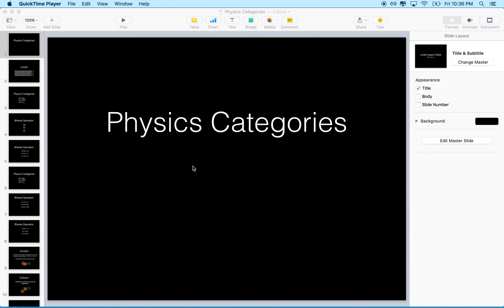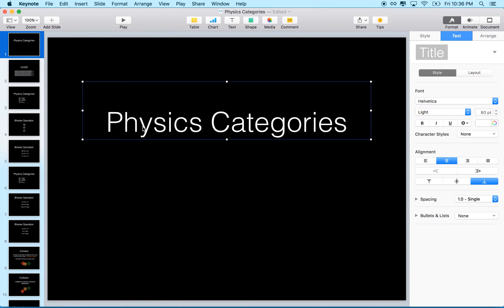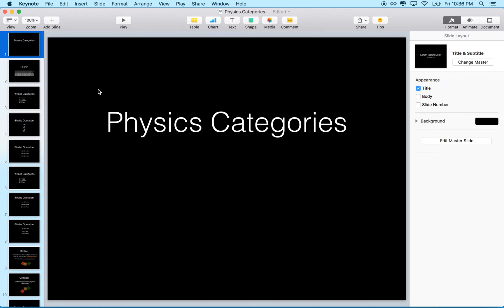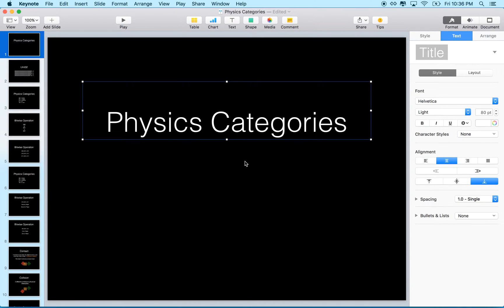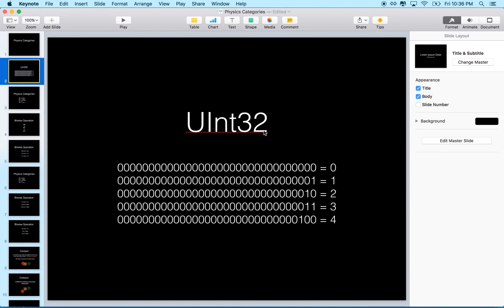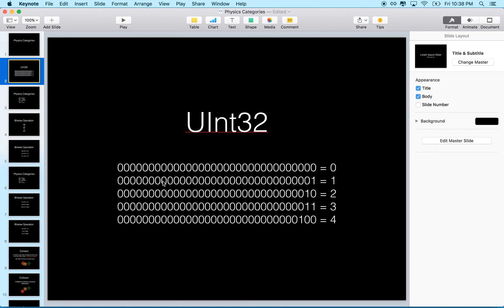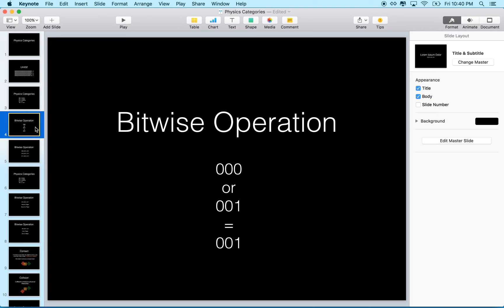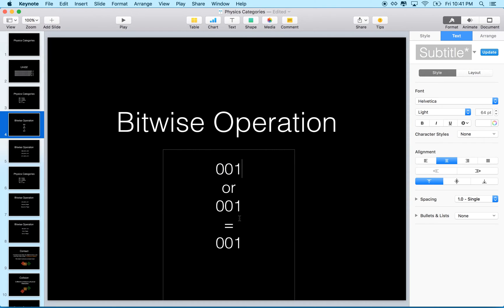12 SpriteKit Physics Categories explanation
A quick explanation of Physics categories, contacts, and collisions.